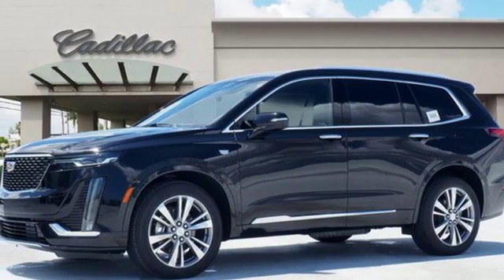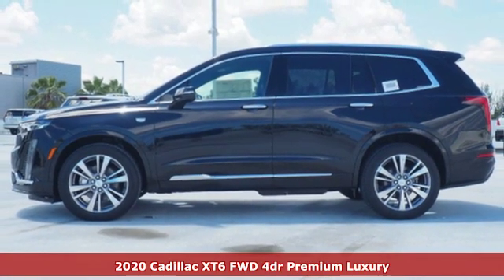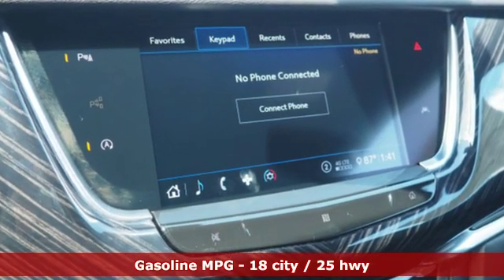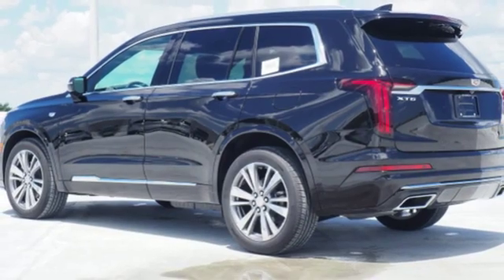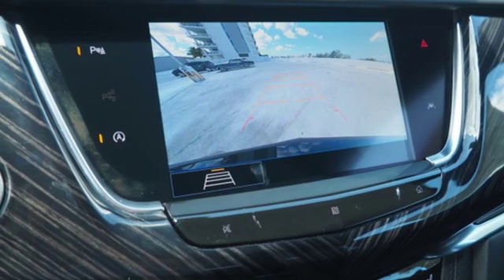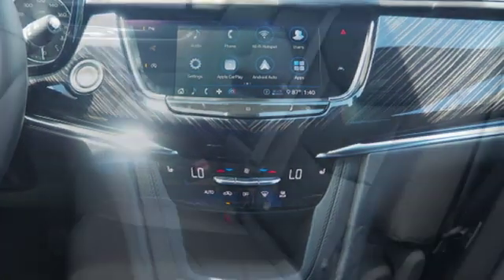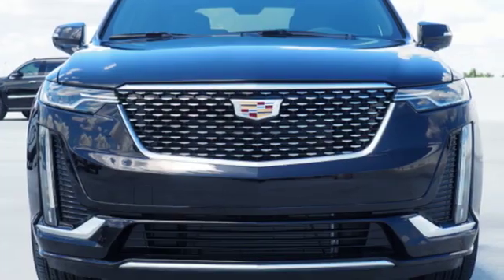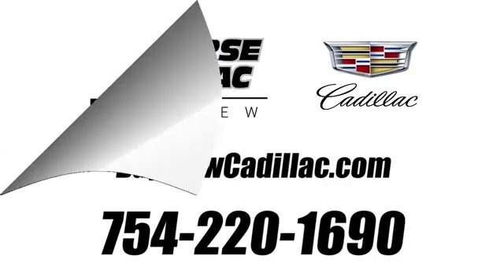New 2020 Cadillac XT6 Miami Fort Lauderdale, FL LZ106479 - SOLD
Year: 2020
Make: Cadillac
Model: XT6
Trim: Premium Luxury
Engine: 3.6l 6 Cylinder Fuel Injected
Transmission: FWD Automatic
Interior: Black
Stock #: LZ106479
VIN: 1GYKPCRS7LZ106479

Address:
1240 North Federal Highway